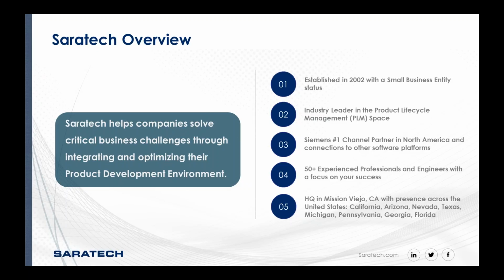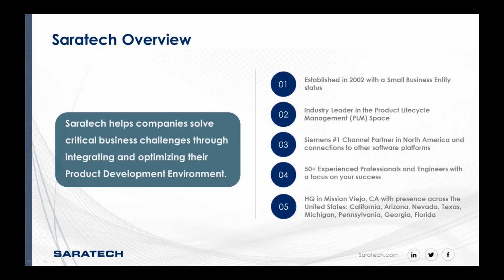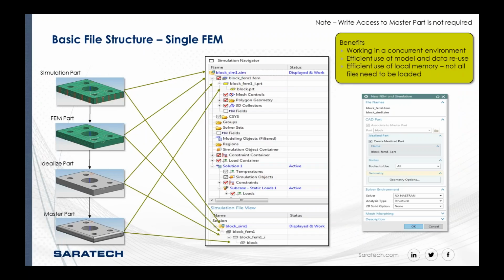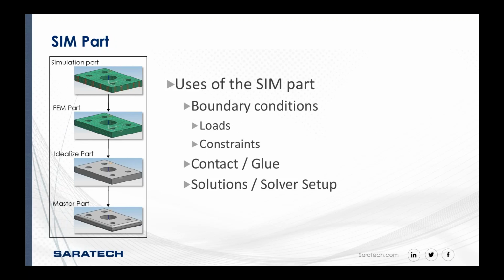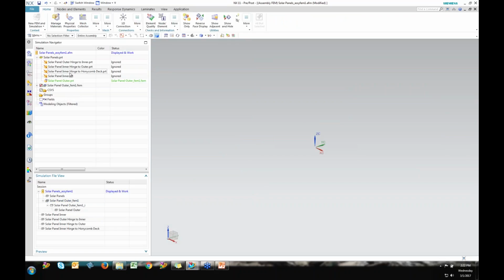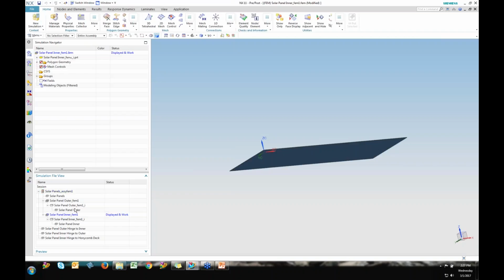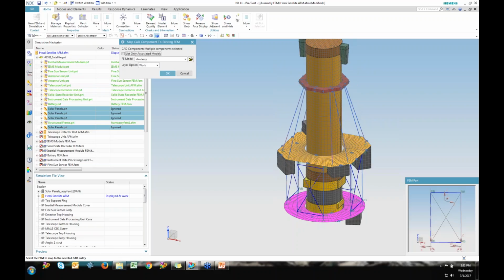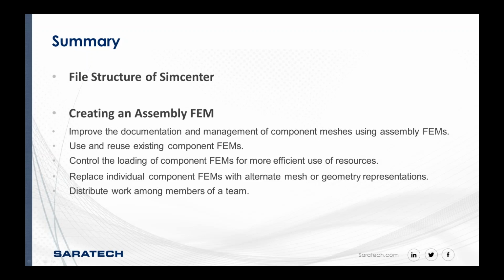Streamline Simulation Processes with Simcenter 3D